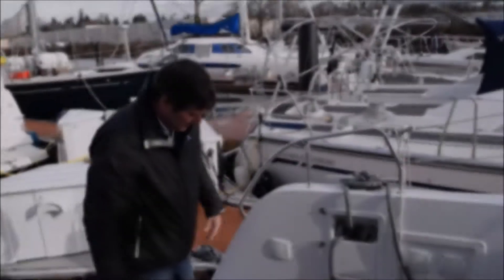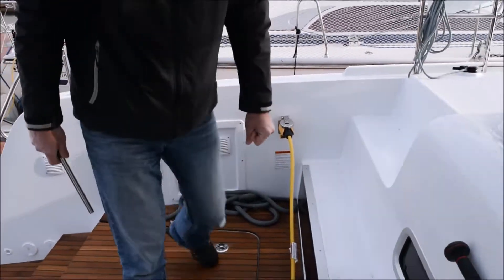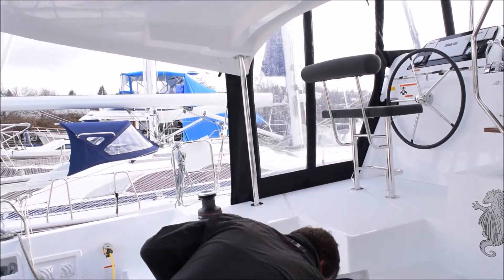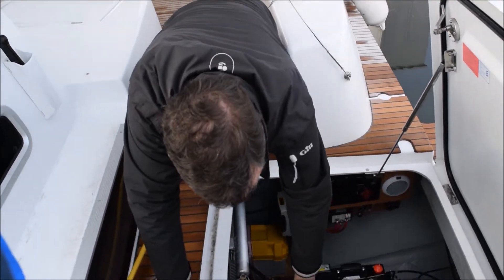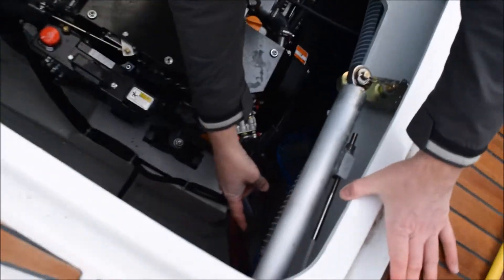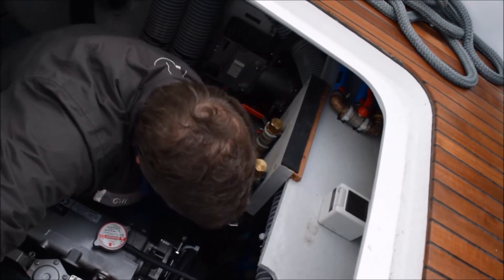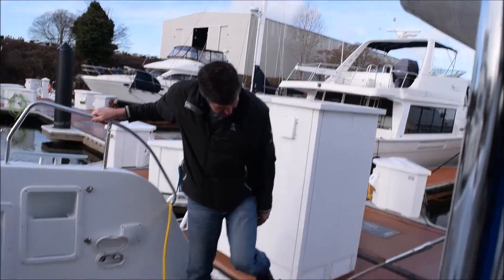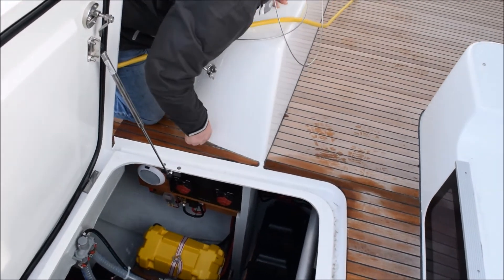2017 Lagoon 42 Catamaran Dealer Walk Through Part I - Stern Exterior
Scott Macdonald of Fraser Yacht Sales shows key details of the stern exterior of Water Dragon, a 2017 Lagoon 42 Catamaran available for charter through Nanaimo Yacht Charters.  Includes the emergency tiller, engines, bilge pump, etc.